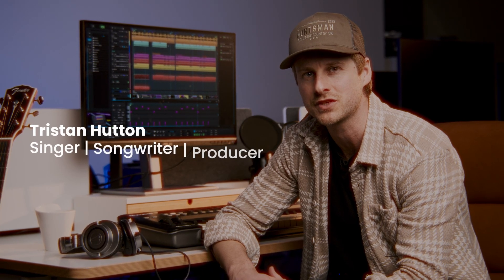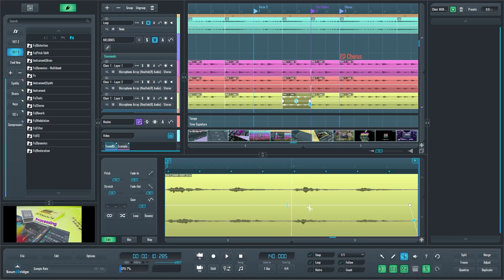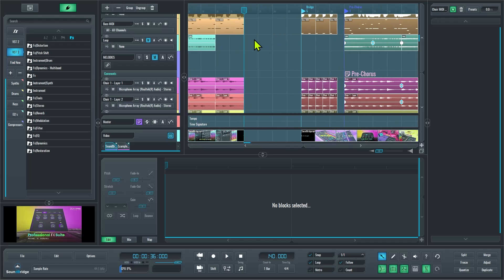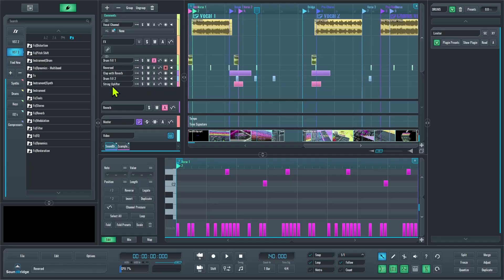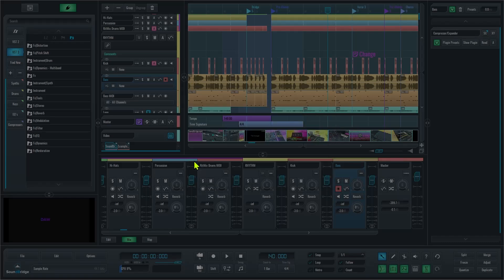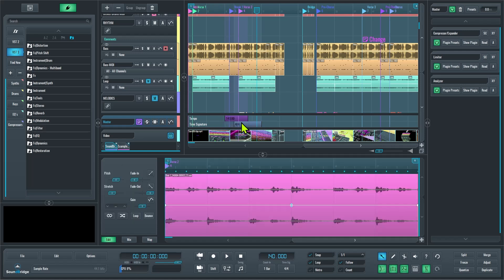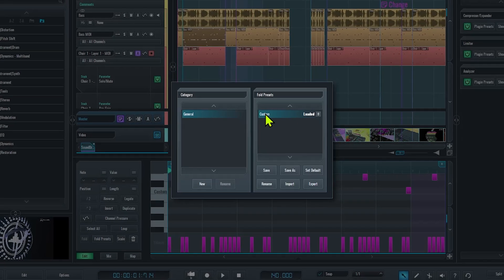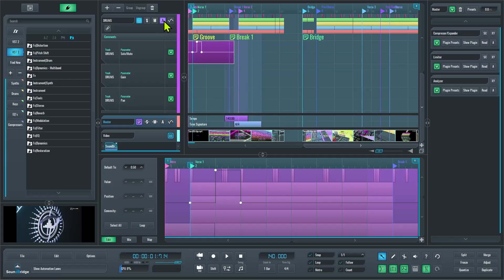SoundBridge 2.7.0 New Feature Overview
This video showcases the latest features available in SoundBridge 2.7.0

Do you like the backing track? It was made in the SoundBridge: DAW.